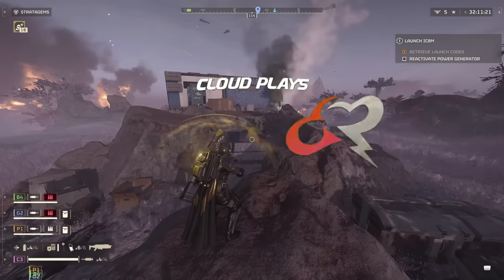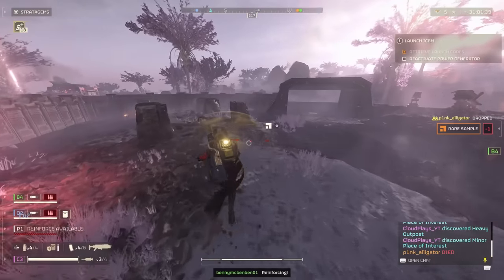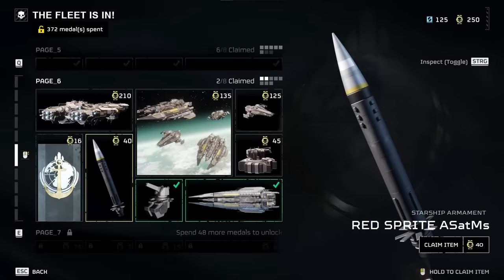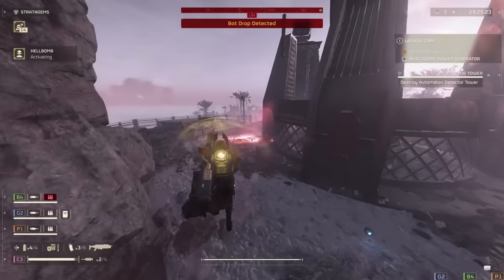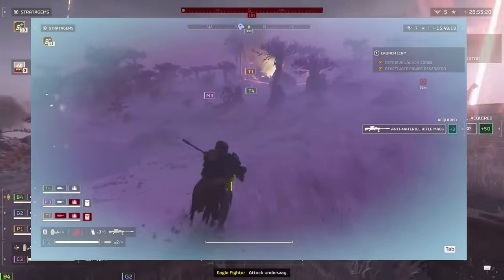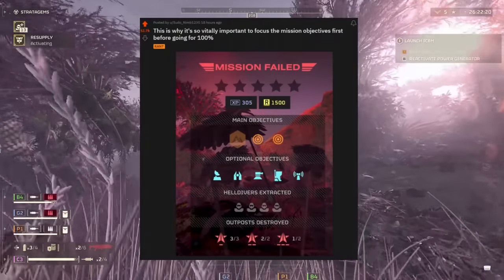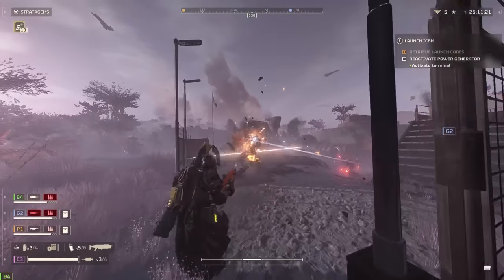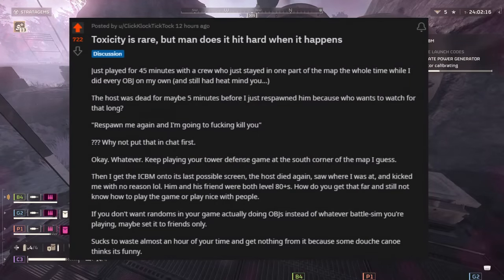Helldivers 2 What The HELL-Dive Is This?! What Is This Used For!?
Helldivers 2 We Need To See Something Like This! What Is This Used For!?